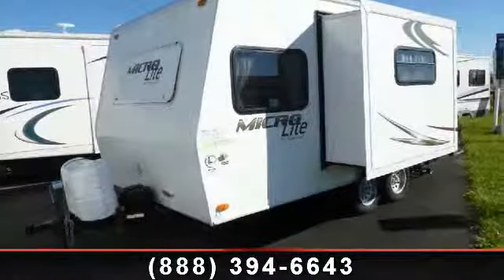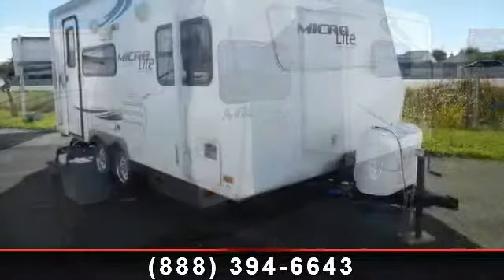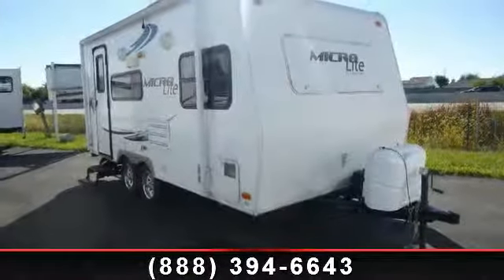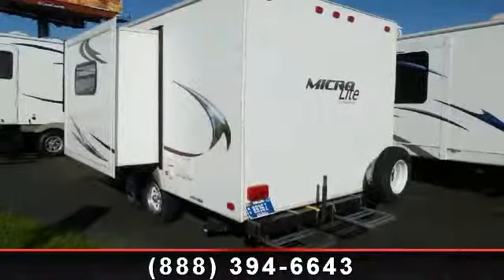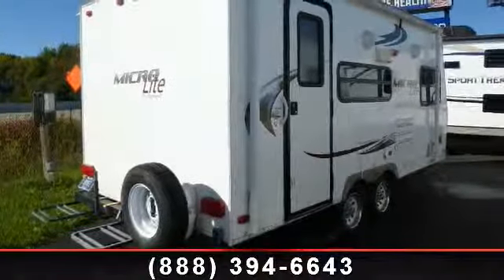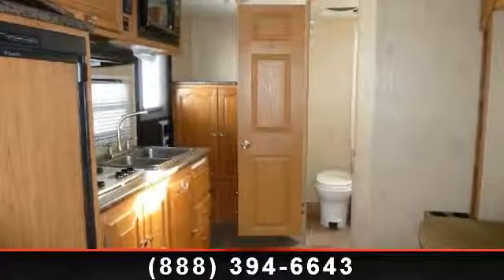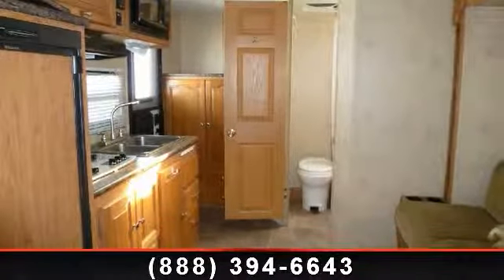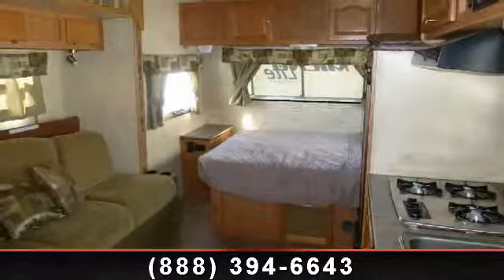2010 Forest River Flagstaff Micro Lite - Colerain RV - OH,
, 6 Gallon Water Heater, A/C,, Awning,, CD/DVD Player,, Double Entry Step,, Fantastic Fan,, Furnace,, Manual Stabilizer Jacks,, Microwave,, Outside Speakers,, Plastic Foot Flush Toilet,, Range Top,, Refrigerator,, Rock Guard,, Shower,, Skylight Over Shower,, Spare Tire,, Stereo,